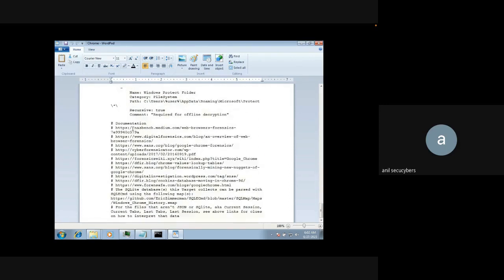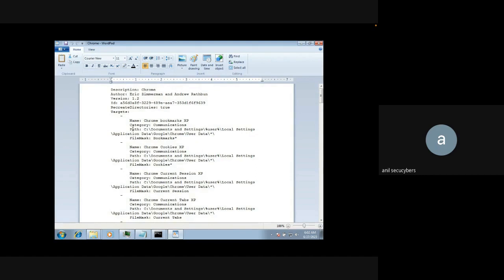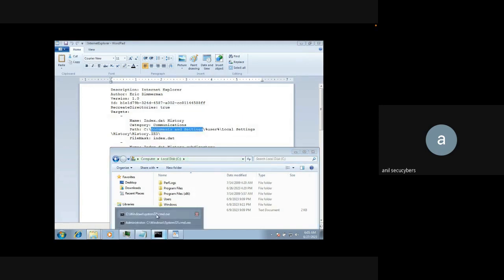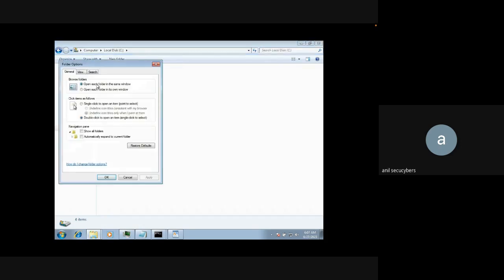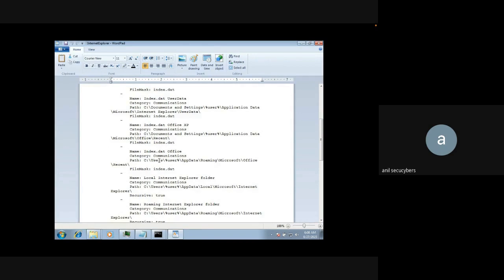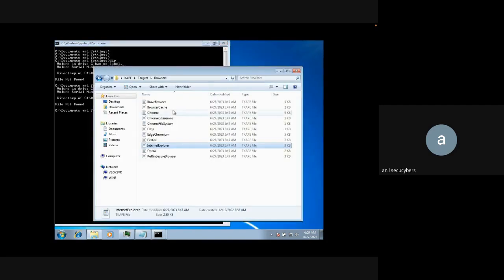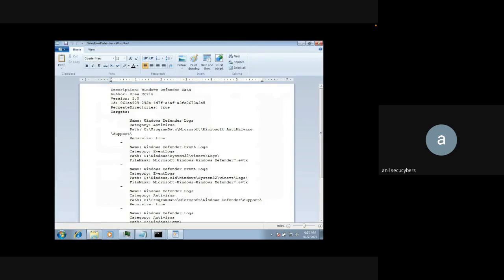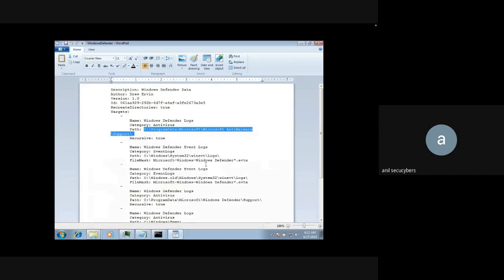Training for SOC team DigitalTrack SecuCybers 2023 06 27 09 02 GMT+5 30 part 10